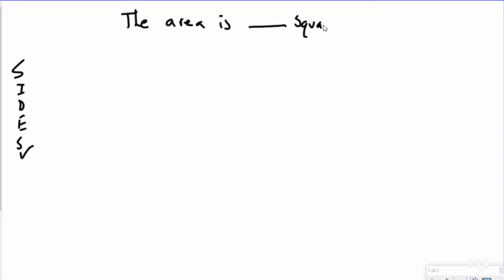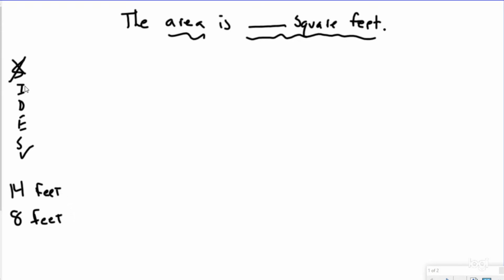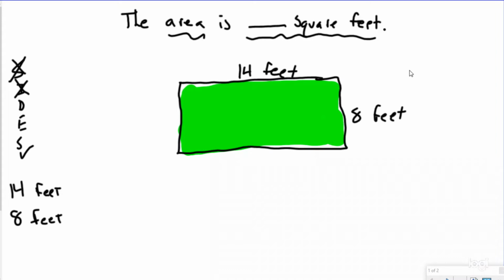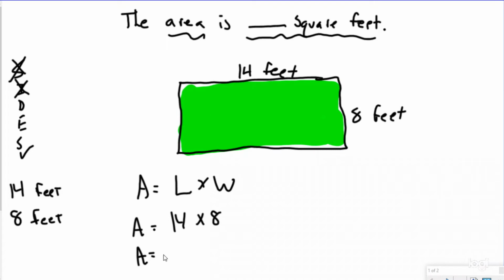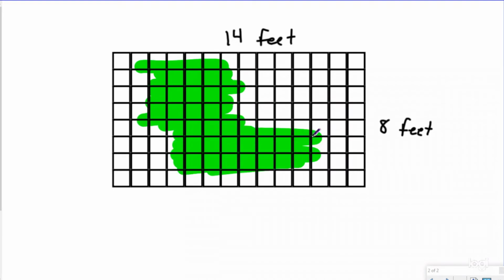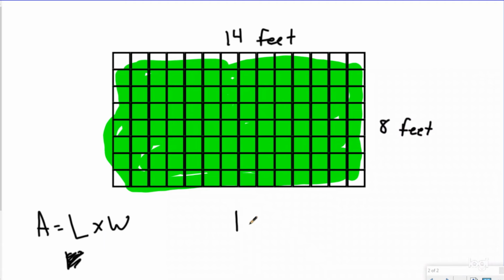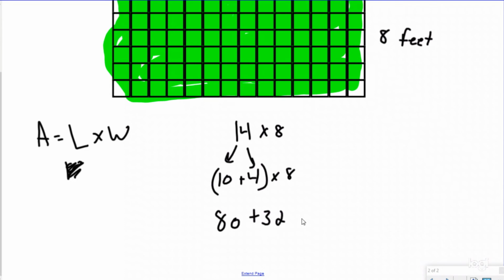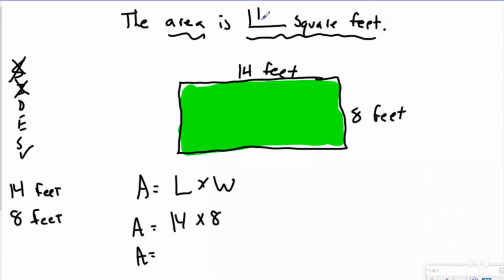Quarantine Math 3rd Grade Day 9 - Virtual School - 3.MD.5 - 3.MD.6 - 3.MD.7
In Episode 9 we explore moving into a new place!